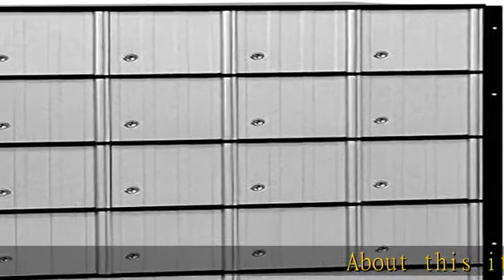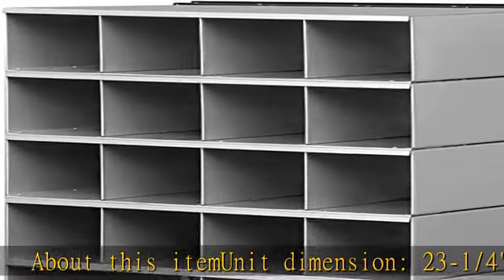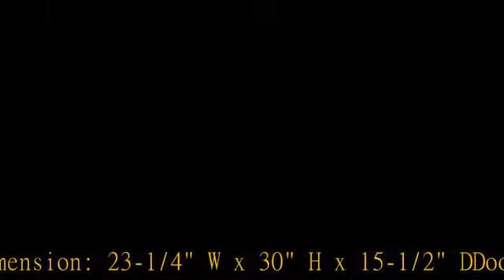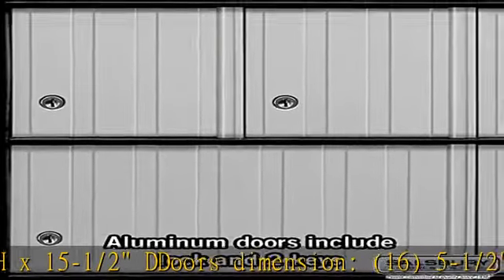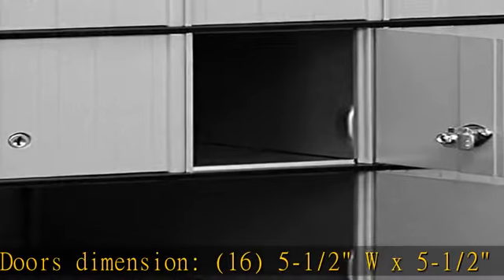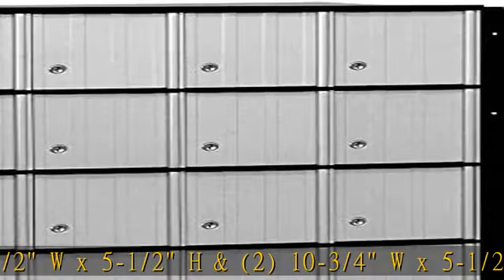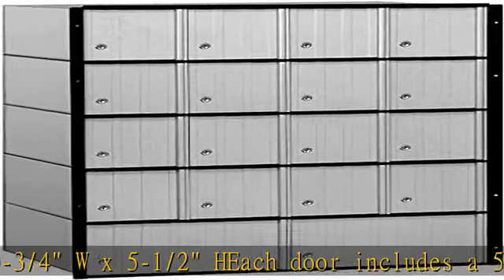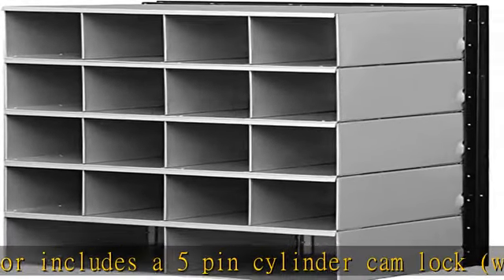Salsbury Industries 2218 Aluminum Mailbox, 18 Doors, Standard System, Aluminum with Black Trim